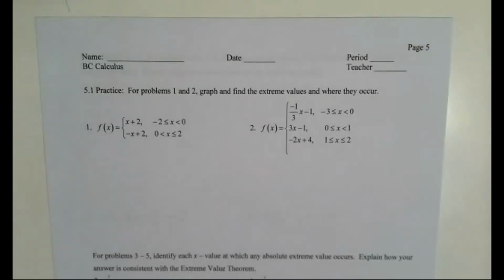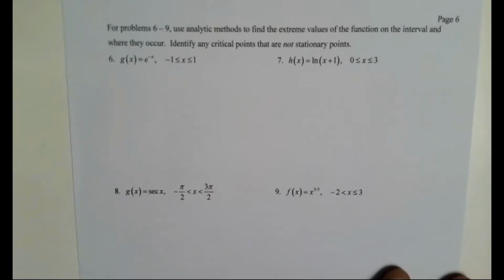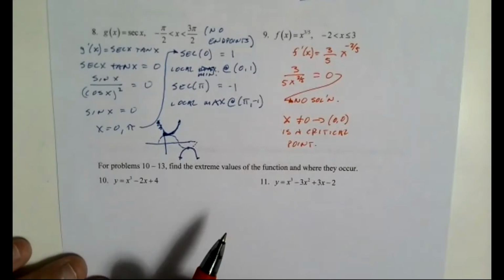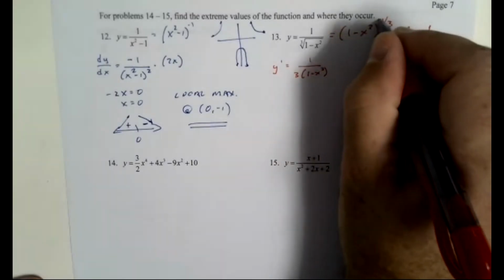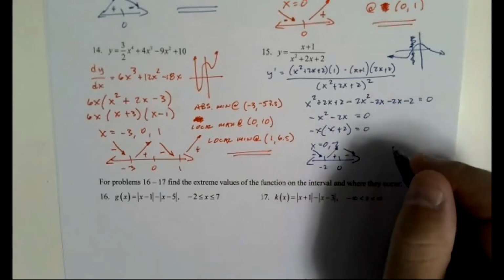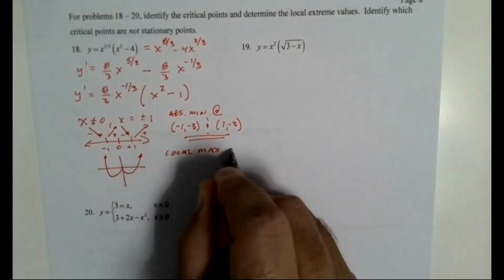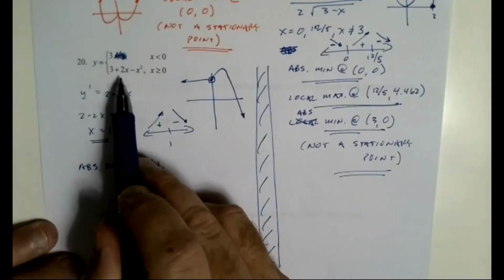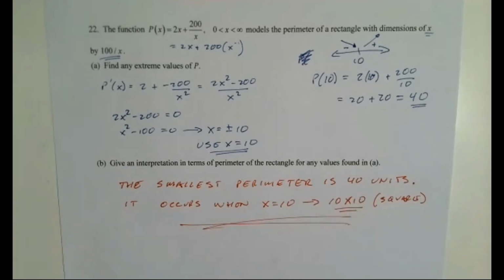AP BC Calc 5 1 Extreme Values of Functions Worked Out Problems Revamp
AP BC Calc 5.1 worked out problems for extreme values of functions